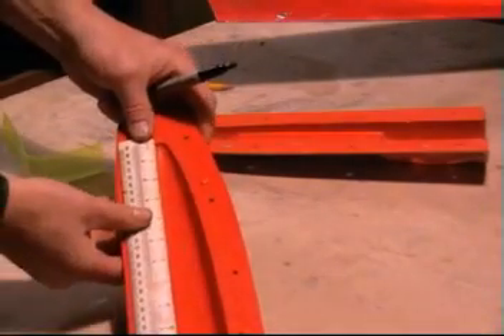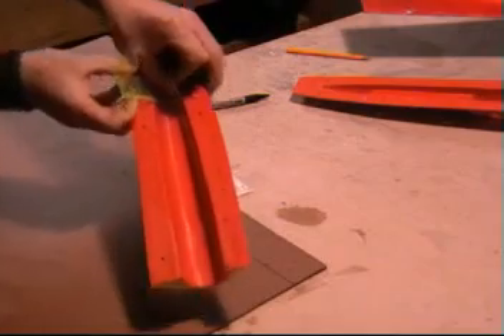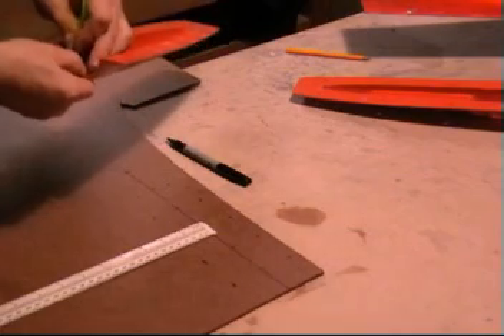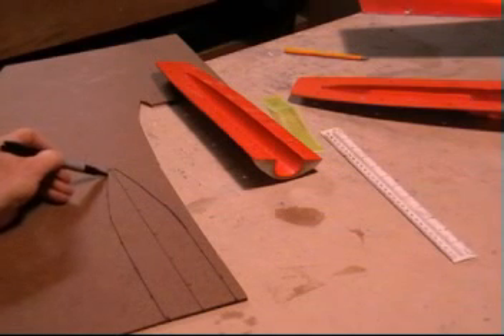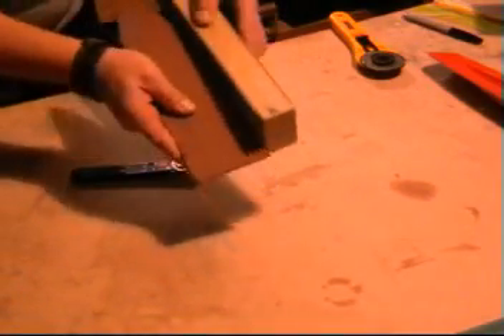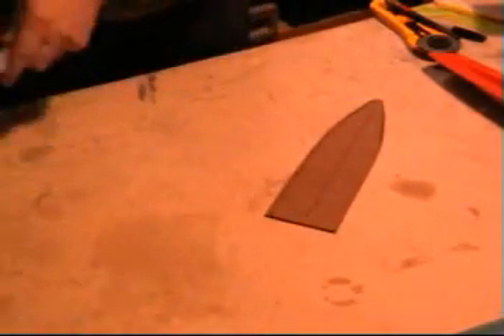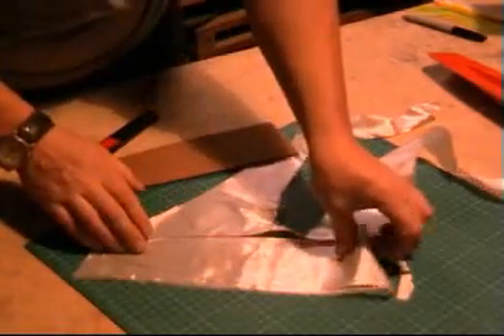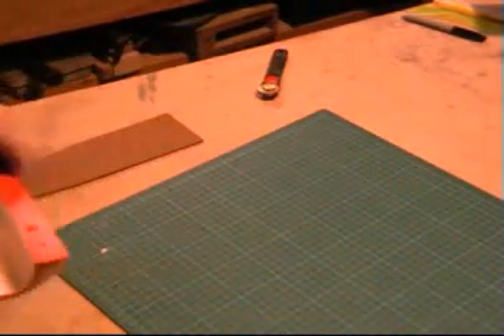Wet seam layup 2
Preparing fabric and mold for the layup process